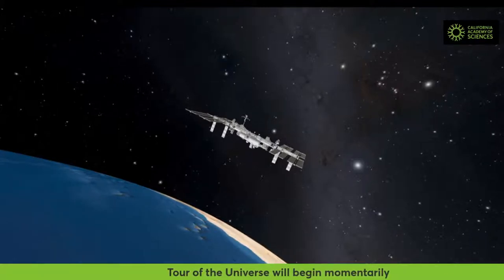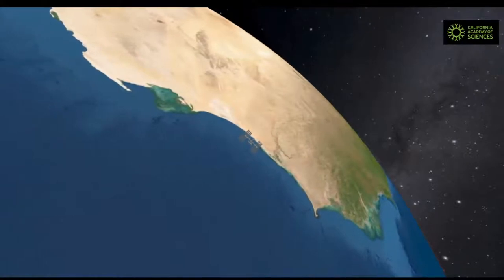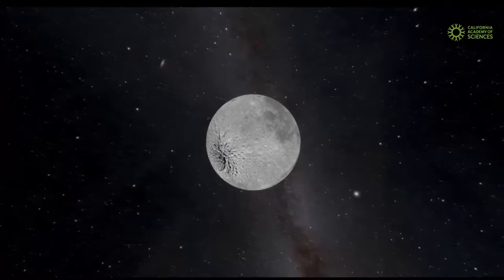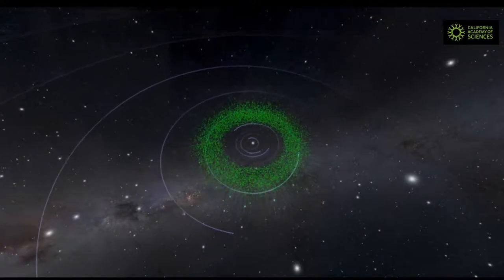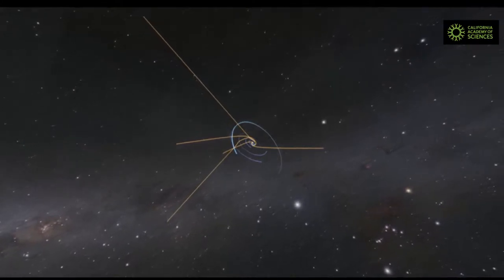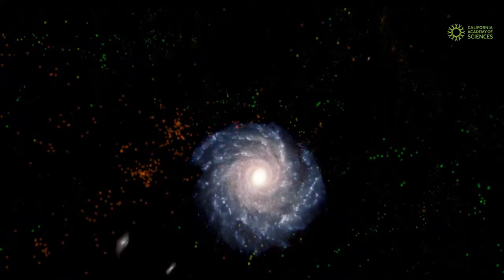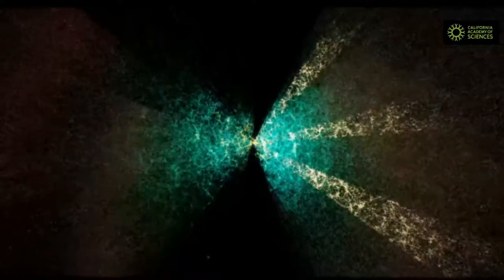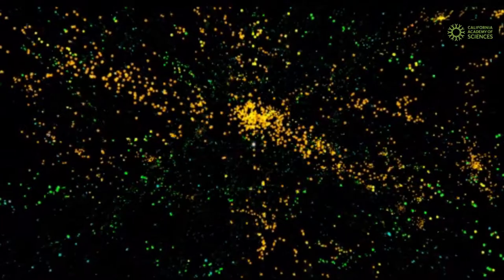Live on November 17: Tour of the Universe from Morrison Planetarium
Live from our Morrison Planetarium: Go faster than the speed of light to explore the farthest reaches of the known Universe! It's an experience unlike any other thanks to NASA’s OpenSpace software, so tune in to tour the Digital Universe with planetarium audiences—and get your astronomy questions answered in real-time just by leaving them in comments. 🚀